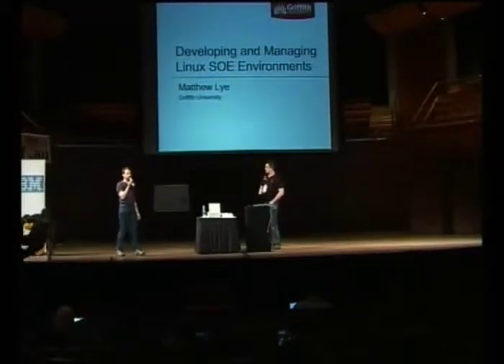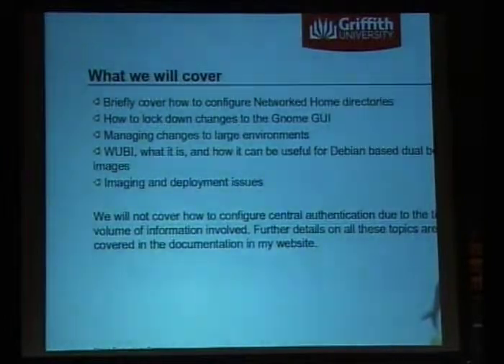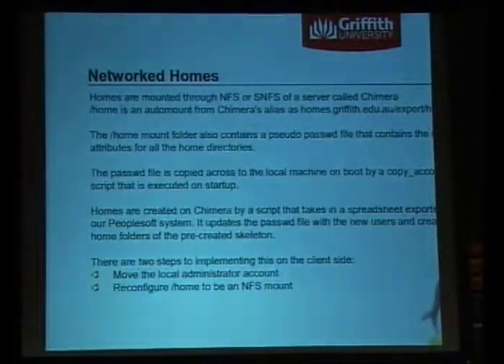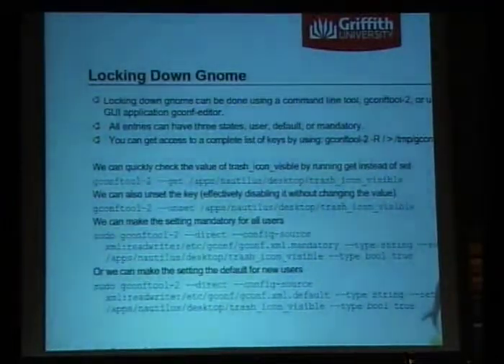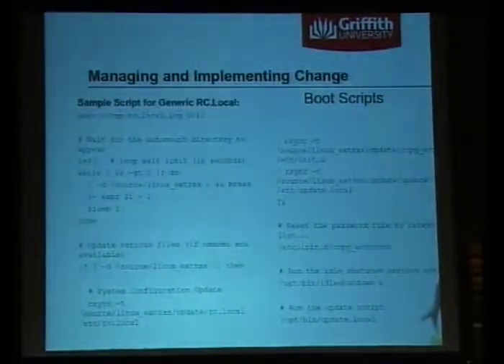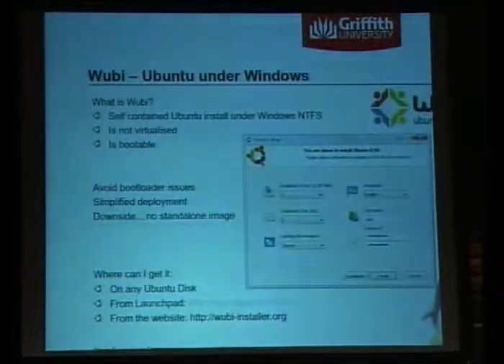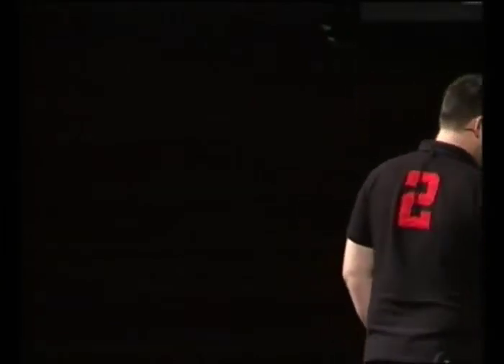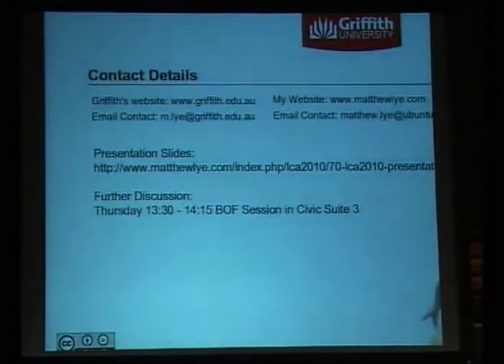Developing and Managing Linux SOE Environments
Presenter(s): Matthew Lye